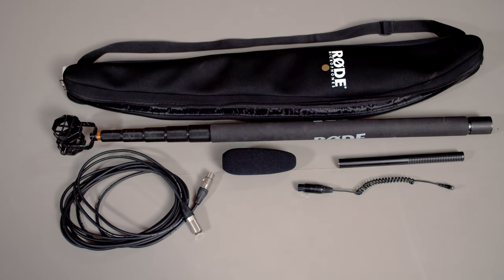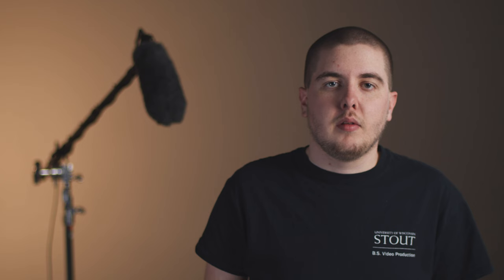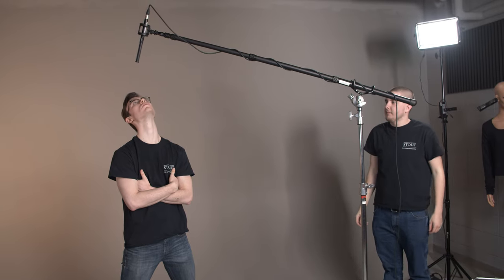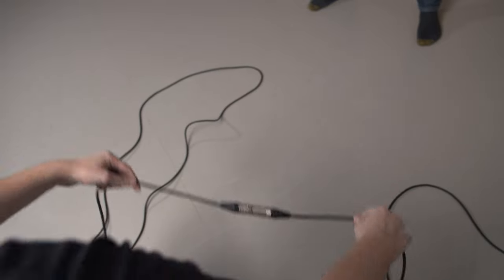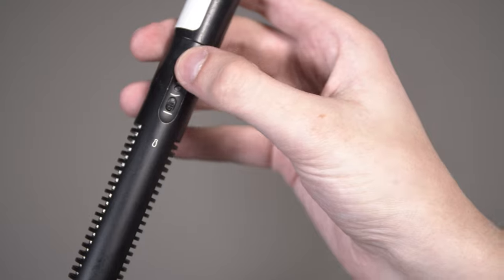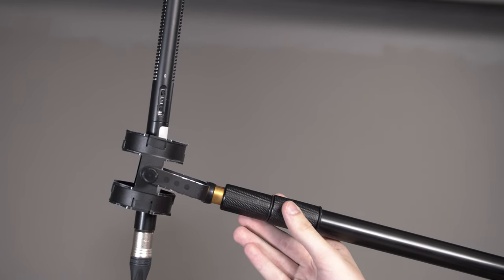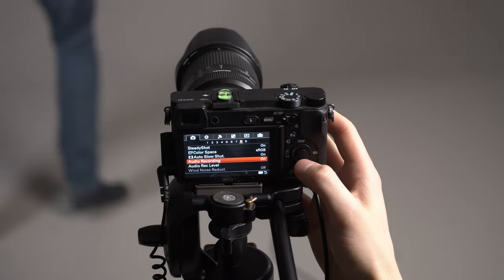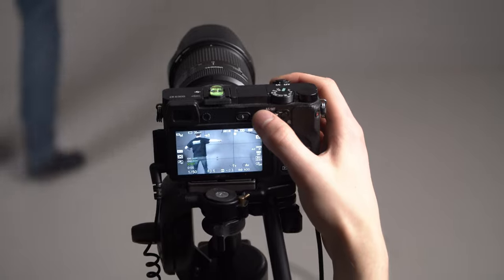Studio Training Videos | Boom Microphones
UW Stout B.S. Video Production Equipment Series - Boom Microphones

Learn how to setup a Boom Microphone available for checkout in the UW Stout Photo/Video Lab.

0:00 Introduction
0:19 Kit Contents
0:29 Setup
0:53 Boom Mounting
1:29 Cable Management
2:00 Wind Screens
2:24 Operating the Mic
2:54 Microphone Attenuation
3:16 Camera Input
3:35 Audio Levels
3:50 Common Pitfalls
4:04 Summary
4:21 Outro

Zach Hoffmire, Joey Lange, Keenan Leverty, Ethan Makela, Andrew Nosal